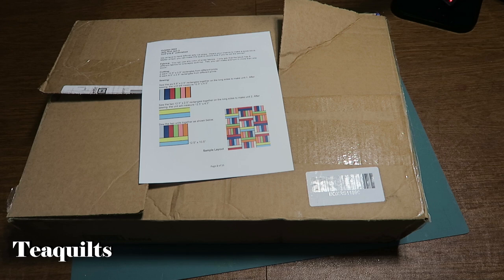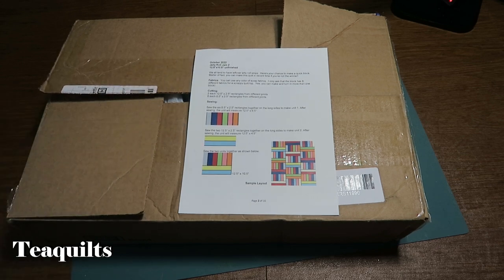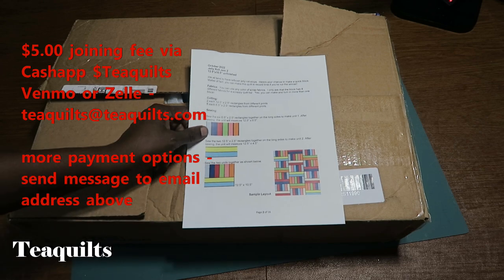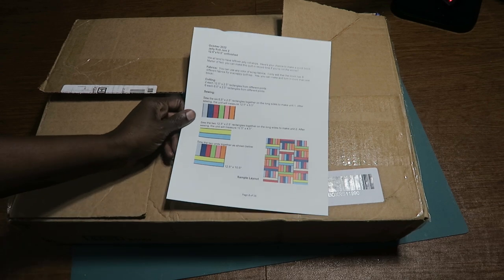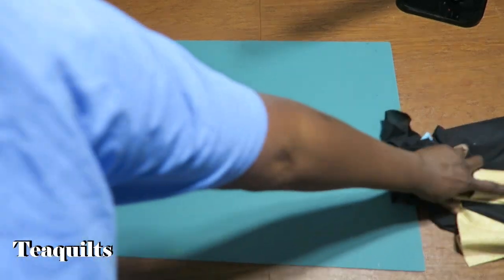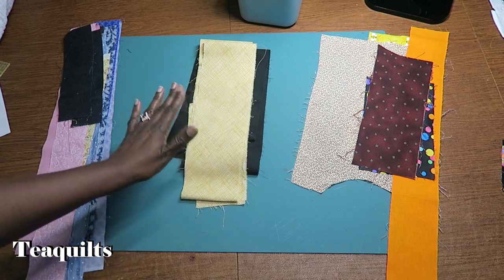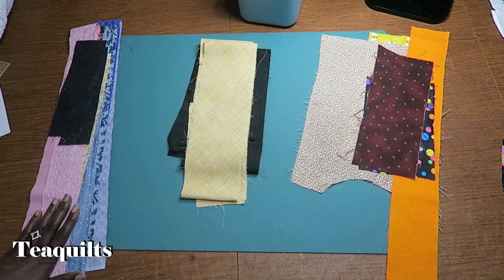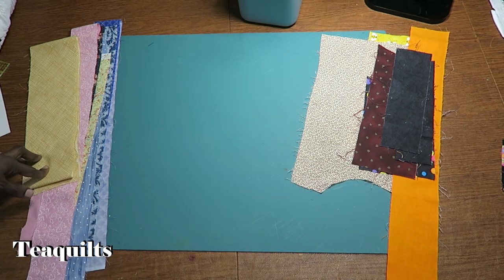Teaquilts Optional Block Drawing October 2022 Jelly Roll Jam 2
Jelly Roll Jam 2 pattern can be found at Fat quarter Shop by visiting this